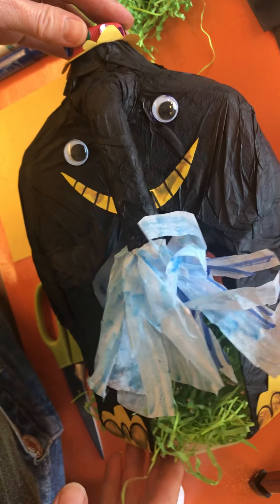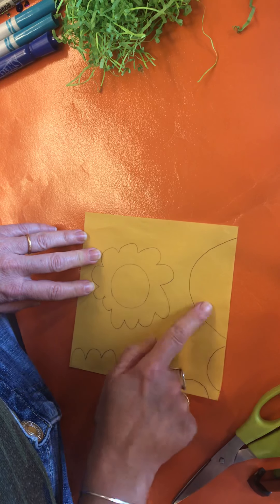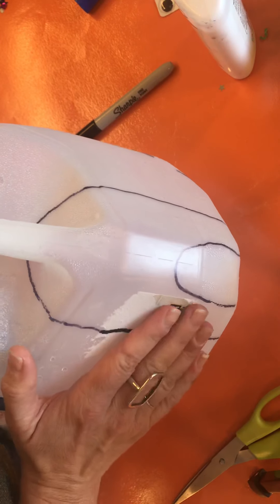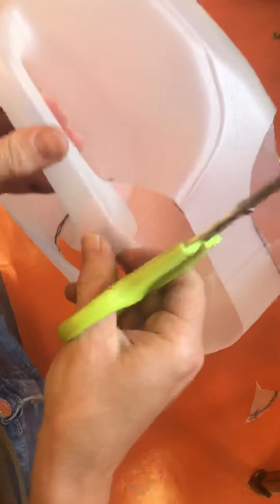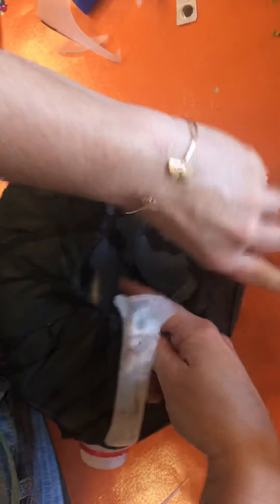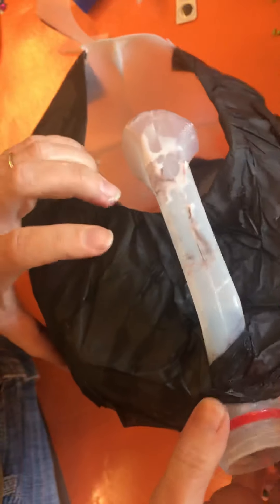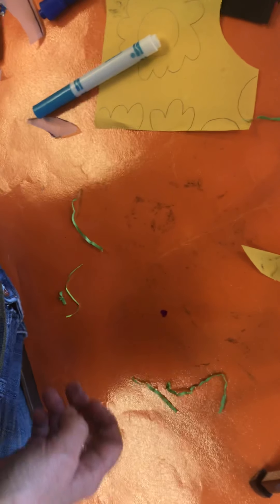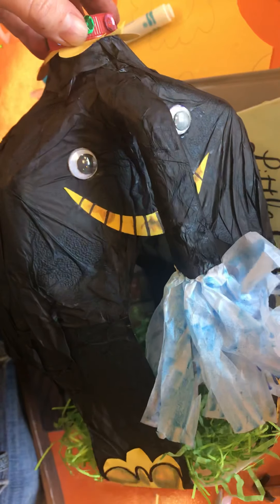Alameda Free Library Maker Monday: Milk Bottle Elephant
Take an empty milk bottle and turn it into an adorable elephant pal!